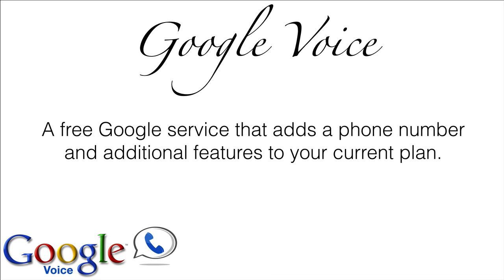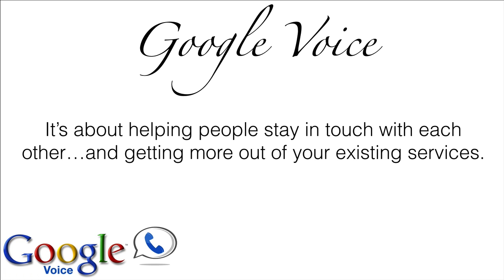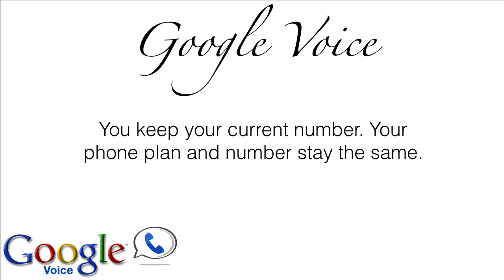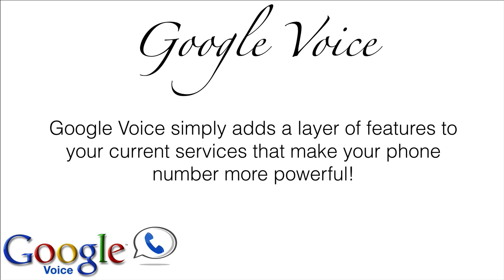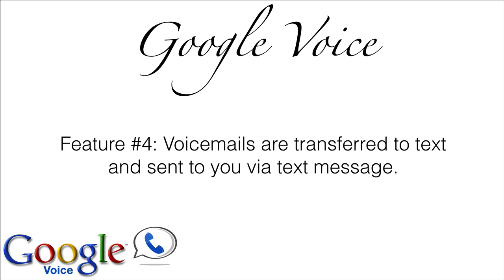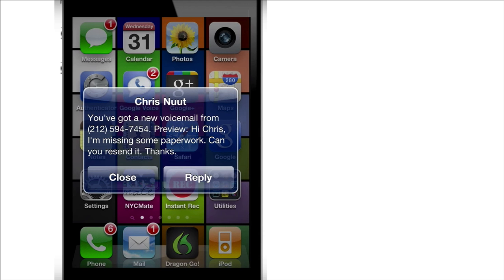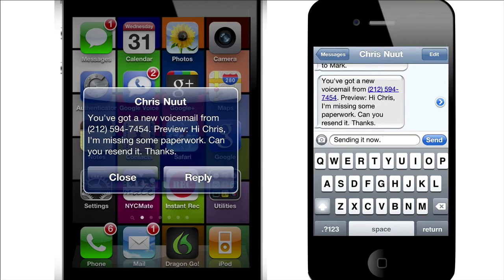How To Use Google Voice For Business - A Free Google Service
A free Google service that adds a phone number and additional features to your current plan.

It’s about helping people stay in touch with each other…and getting more out of your existing services.

You keep your current number. Your phone plan and number stay the same.

Google Voice simply adds a layer of features to your current services that make your phone number more powerful!

Feature #1: Your Google Voice number can forward calls to any of your other numbers.

Feature #2: You can make free calls in the United States and to Canada. You can also send free text messages.

You can make calls from your Google Voice back office voice.google.com, the Google Voice mobile app, and Gmail mail.google.com.

Feature #3: Custom voicemail greetings based on the person calling you. You could setup English and Spanish messages.

Feature #4: Voicemails are transferred to text and sent to you via text message.

Feature #5: Google Voice is fully integrated with Gmail.

Calls to a user's Voice number will ring on whatever device—computer, tablet, smartphone—is signed in to the Google Voice account. To receive calls, the user must remain signed in. (This usually means they need to keep a Web browser open.) That device can also be used to place outgoing calls.

How I Use Google Voice as My Business Phone | Techie Muse
Dec 30, 2015 - Go to your Google Voice account (make sure you are logged on to Google via your Gmail account). Click on the gear icon in the upper right corner and choose SETTINGS from the list. By default, my mobile phone rings when someone calls my Google number.

I decided to create another google voice number to ...